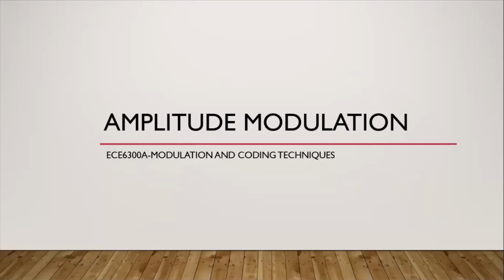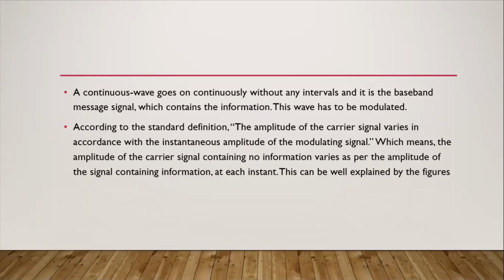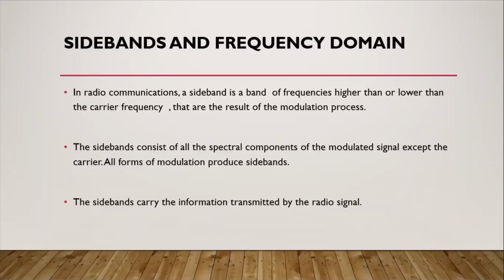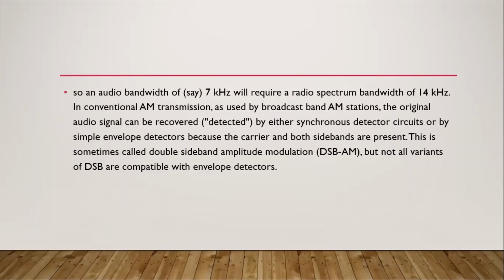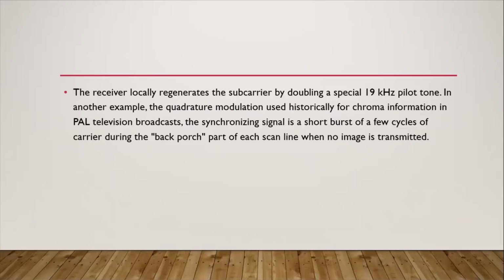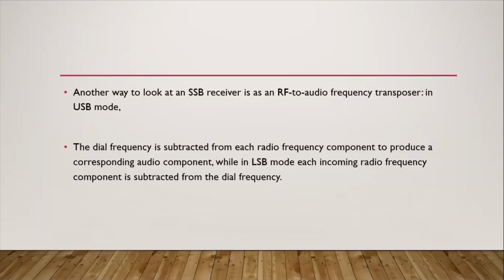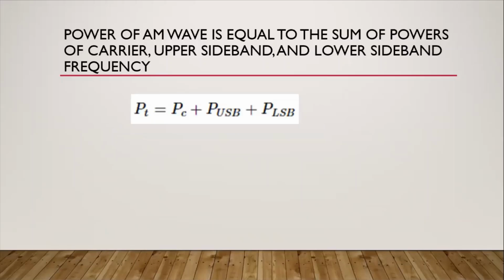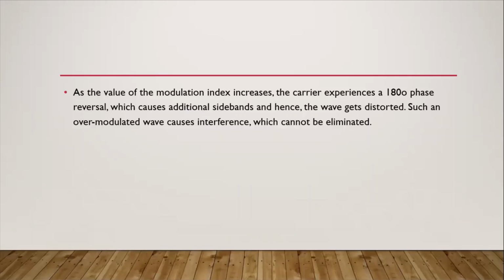Modulation and Coding Techniques - Amplitude Modulation Fundamentals